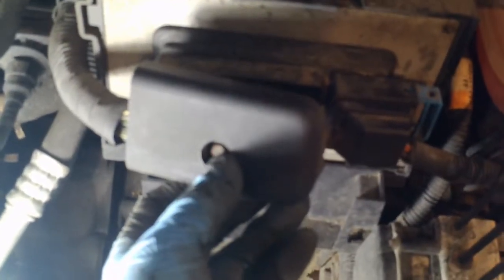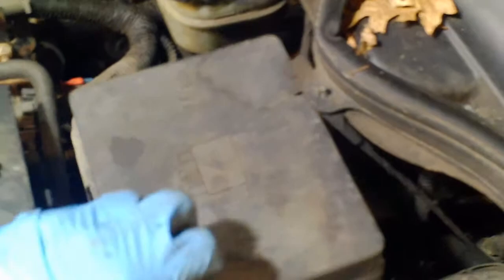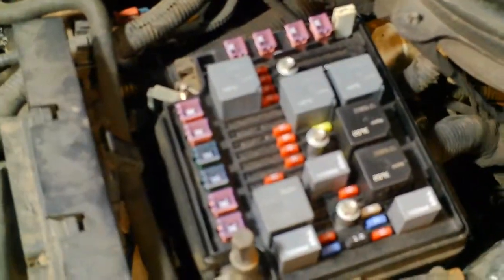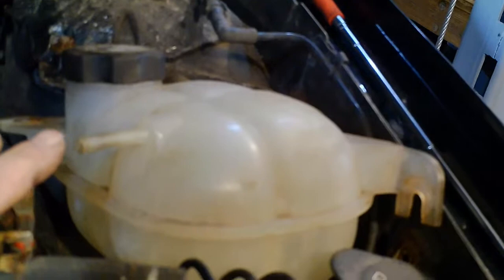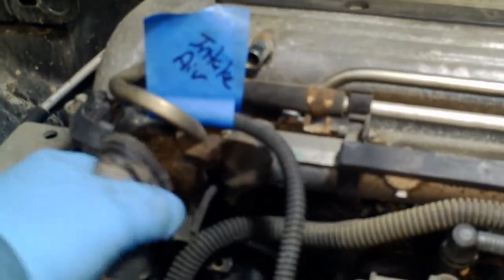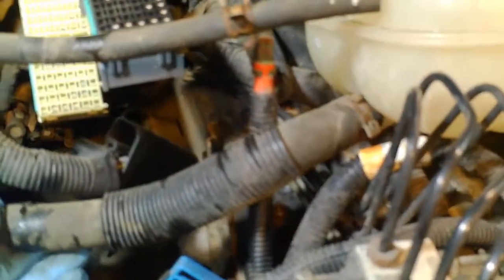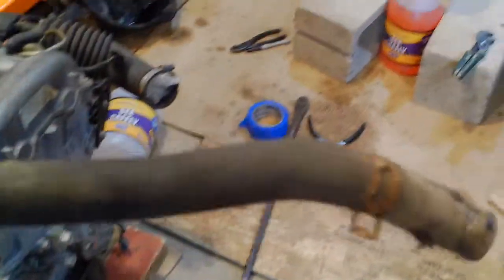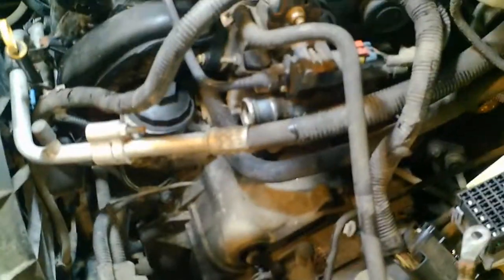Detailed Saturn Ion Engine Replacement and more, Part 3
Removing ECM, fuse box, coolant reservoir, radiator hoses and description of low coolant sensor problem.